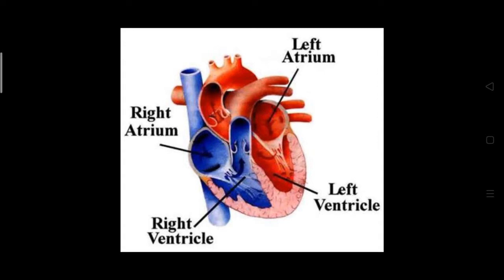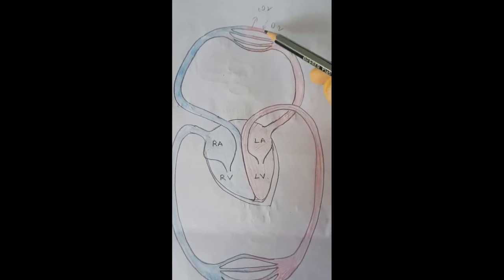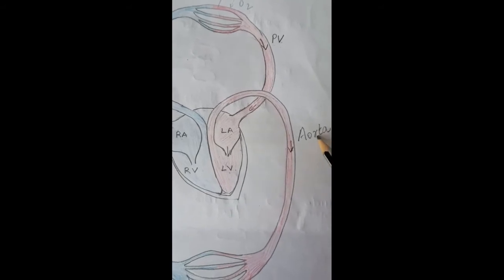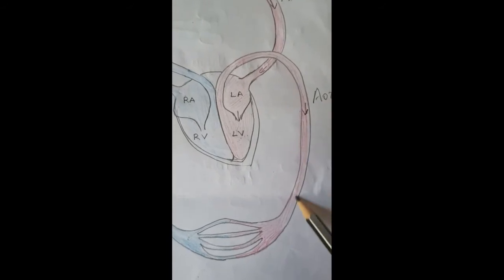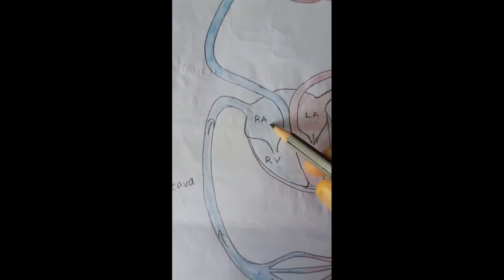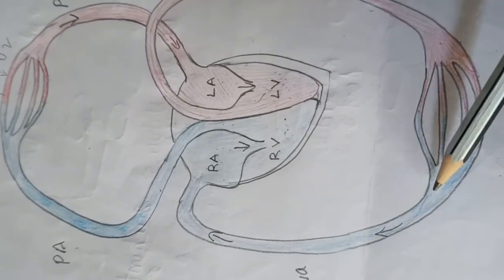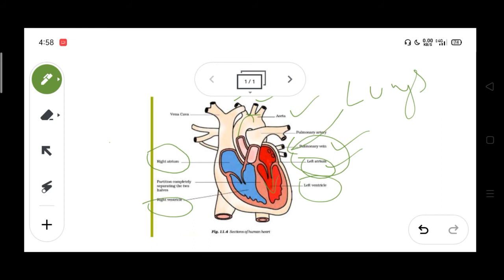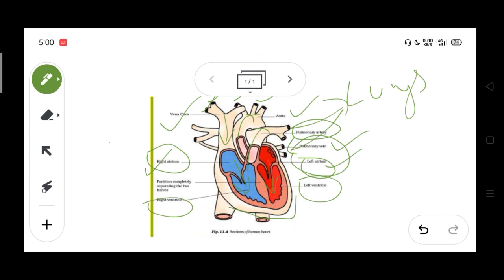VII BIOLOGY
Transportation in animals